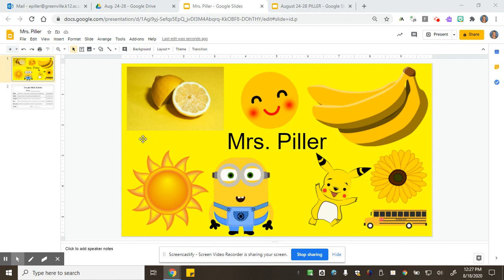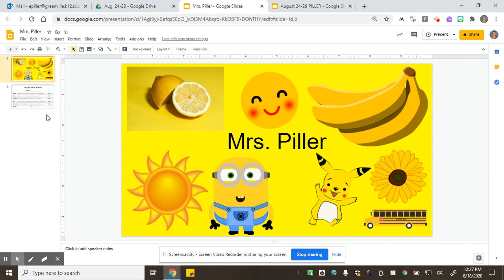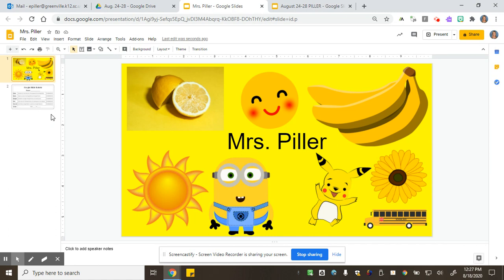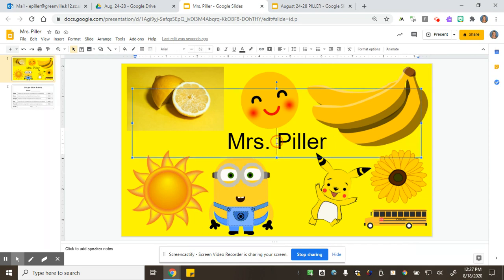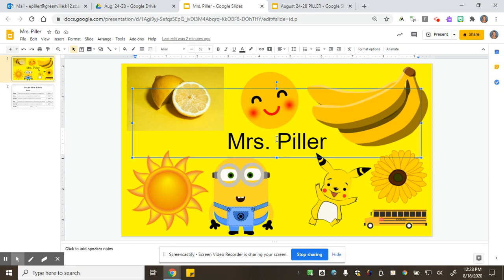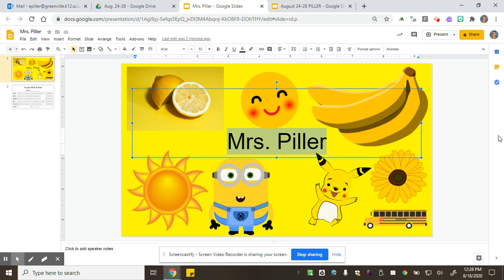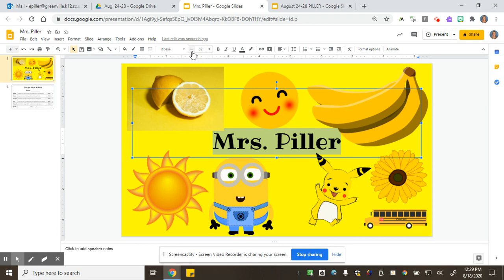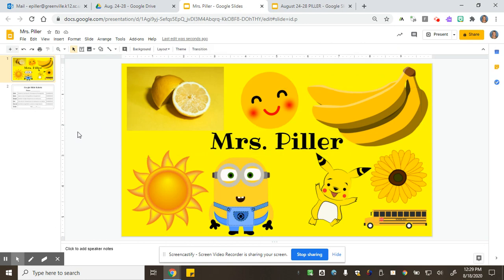Google Slides: Changing the Font